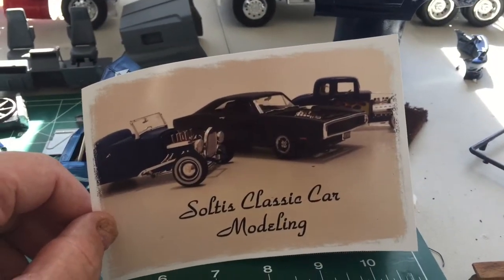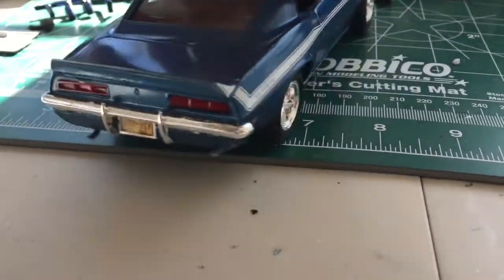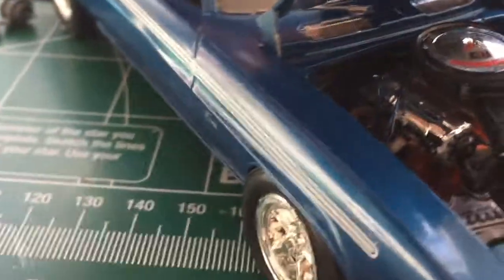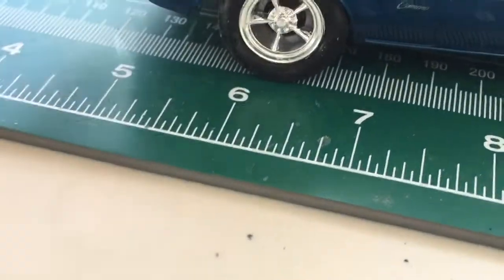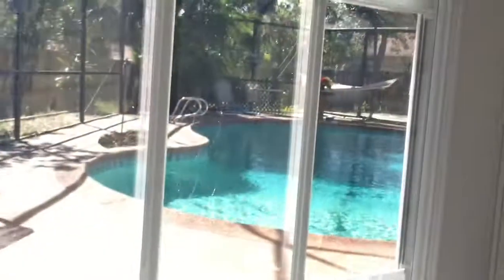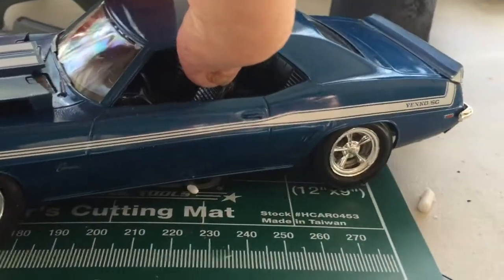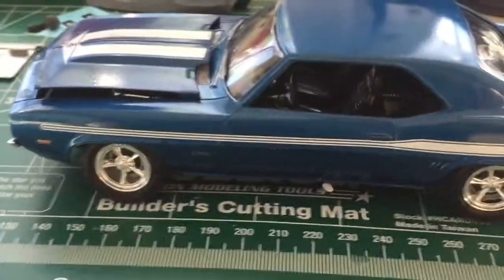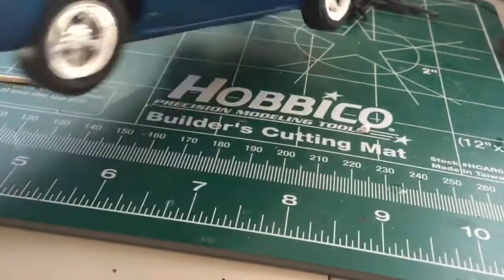MadLab Models Movie Build 69 Yenko